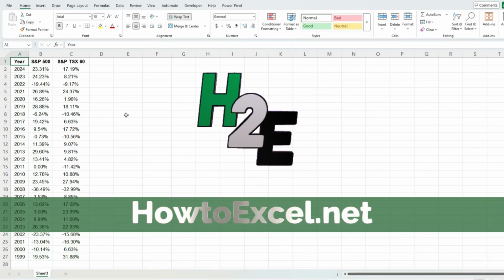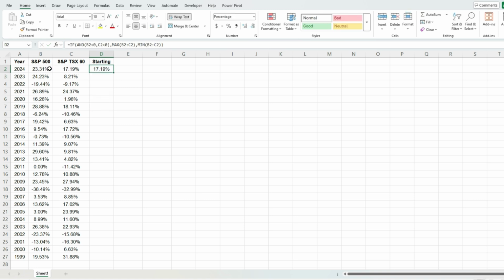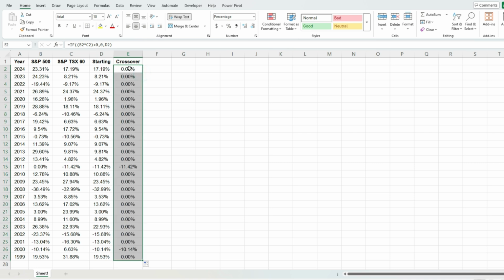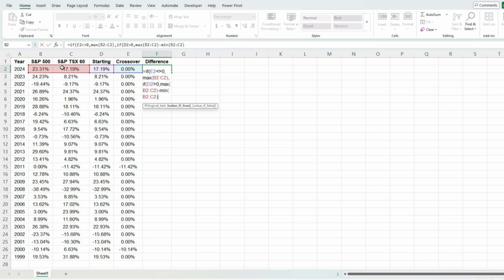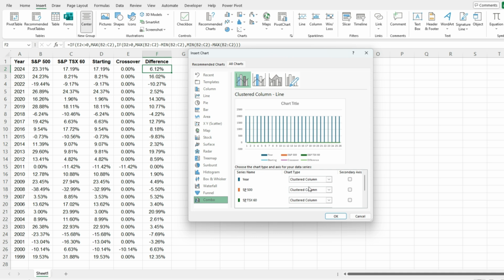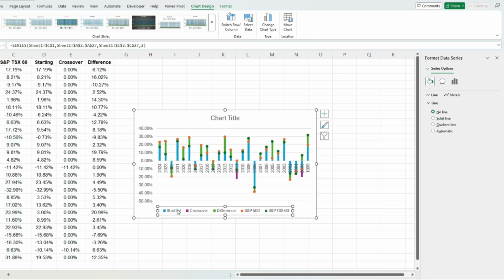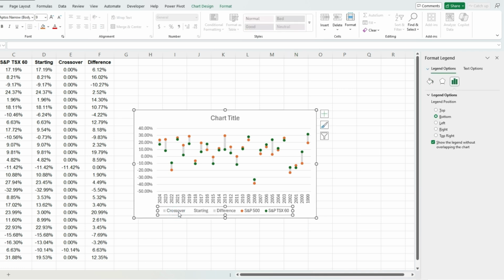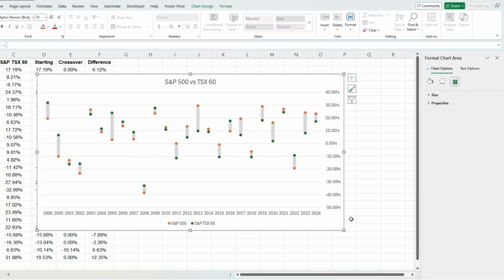How to Create Excel Charts to Visualize Variances in Stock Performance